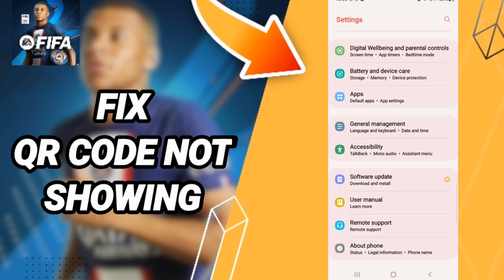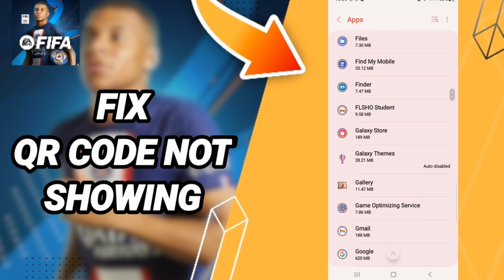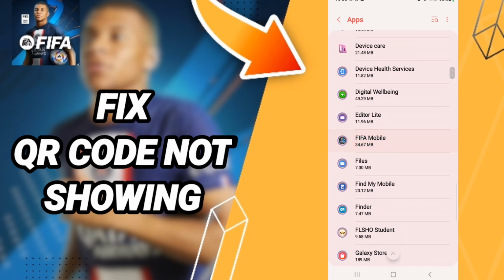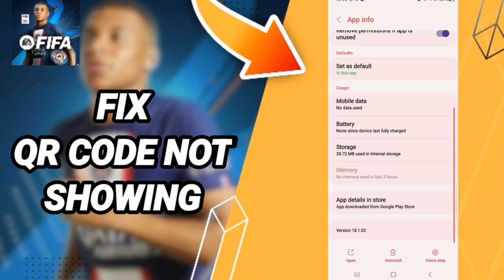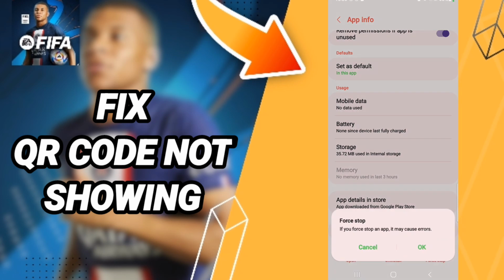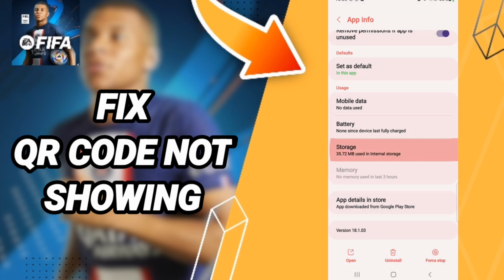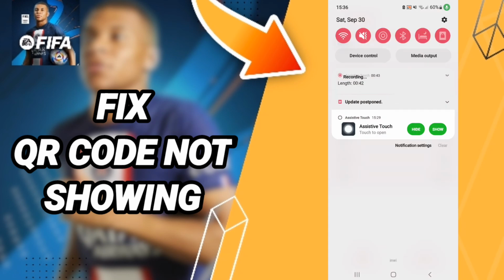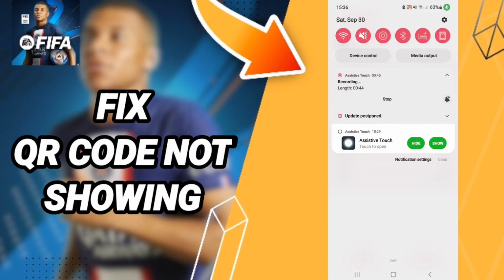How To Fix QR Code Not Showing On FIFA Mobile App